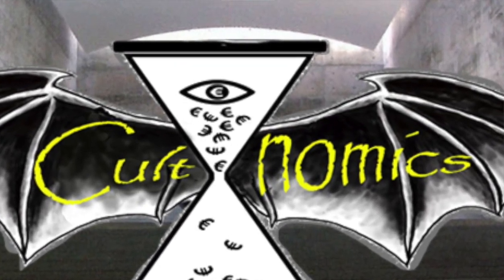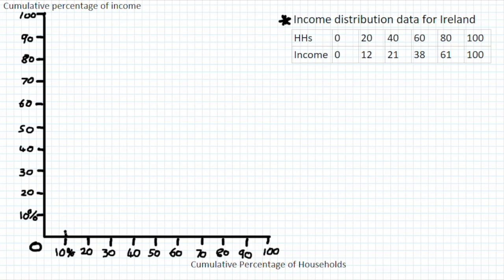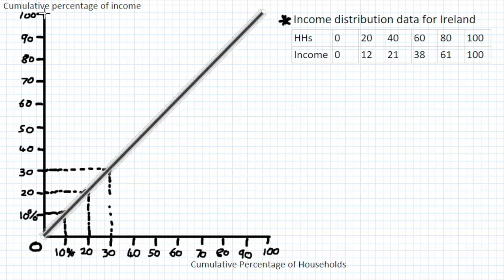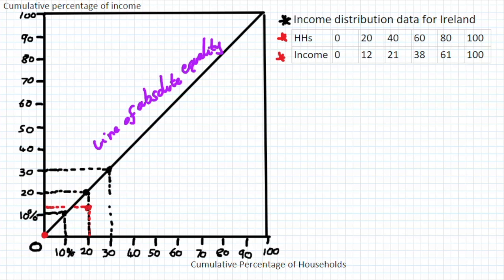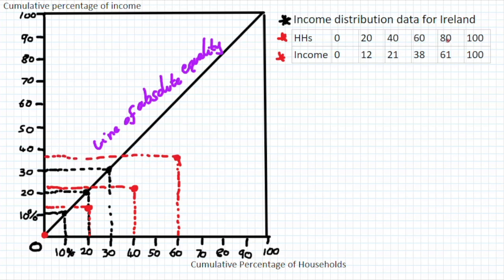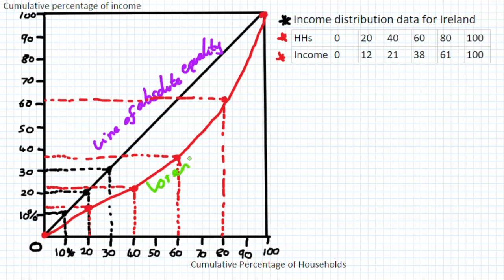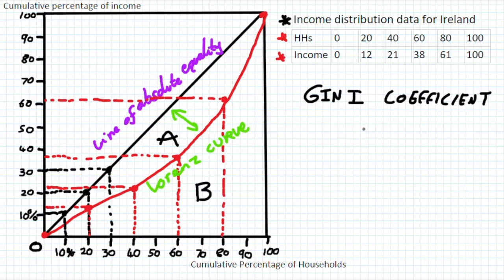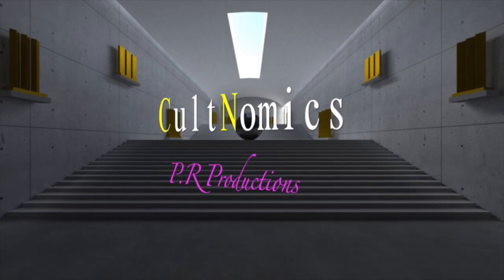7.5 A Lorenz curve